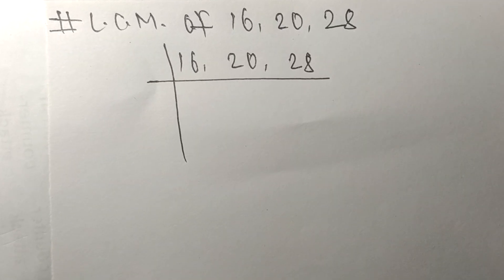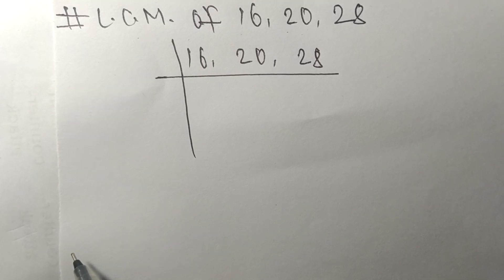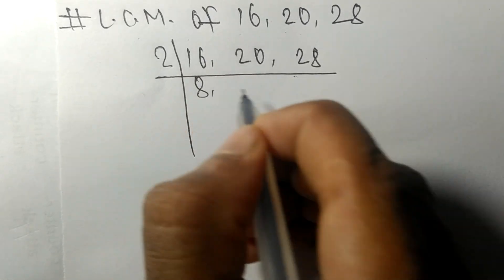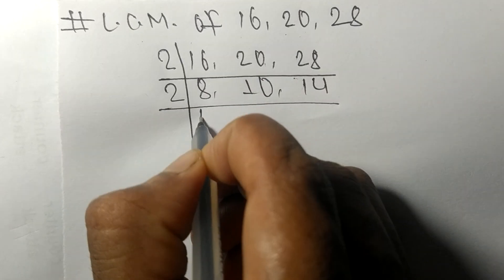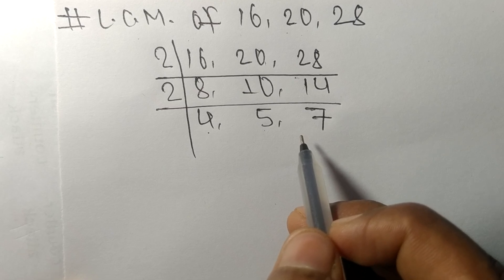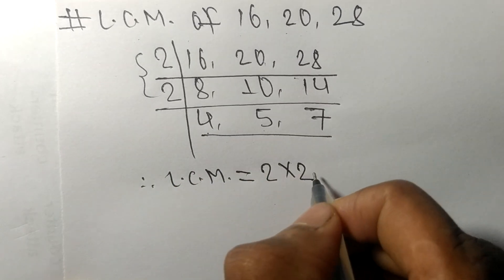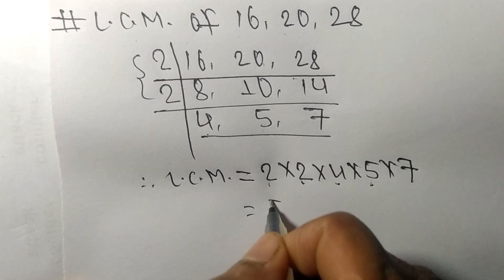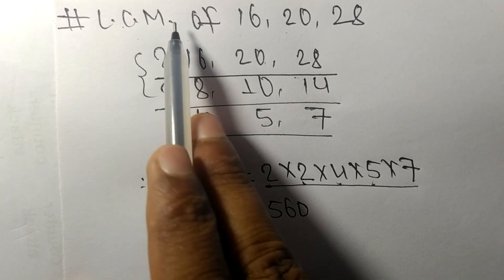L.C.M. of 16 20 and 28